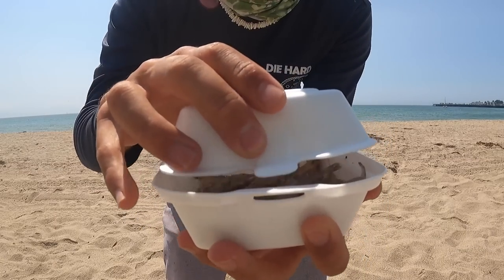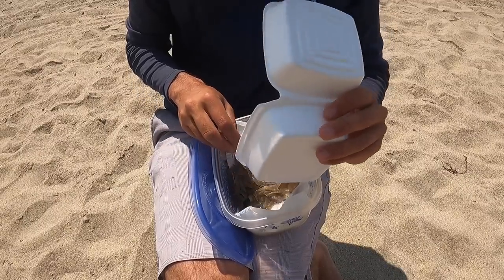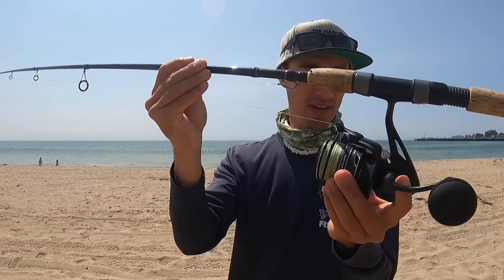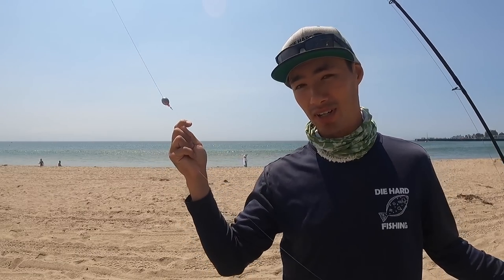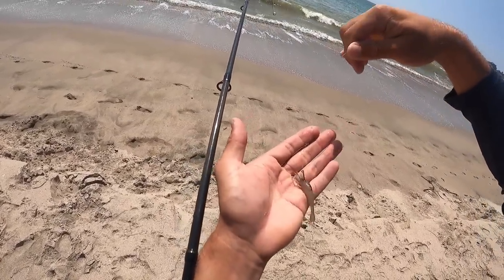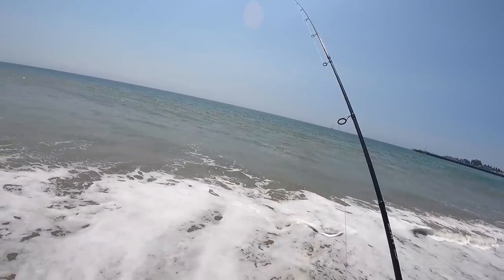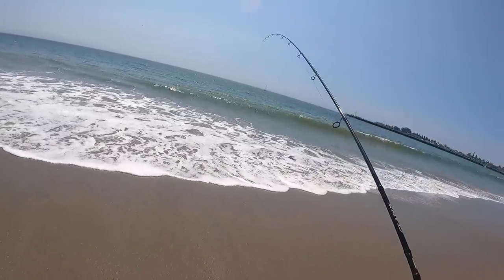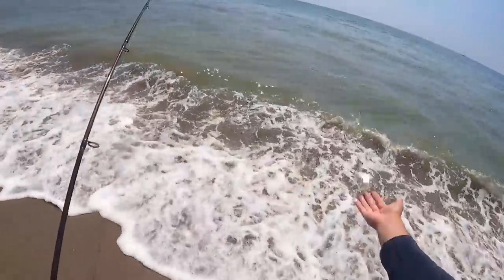Fishing with LIVE SHRIMP (Surf, Jetty, Pier, or Boat)